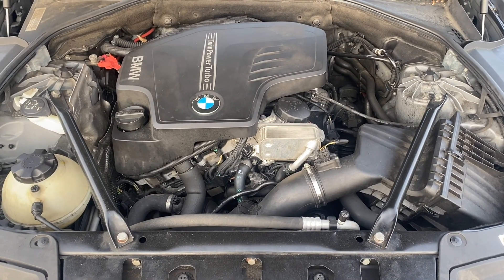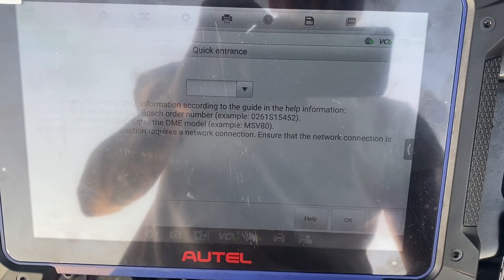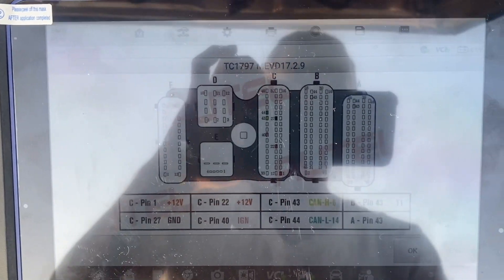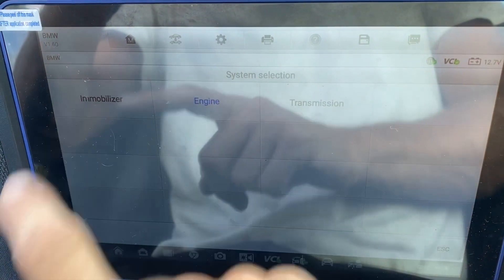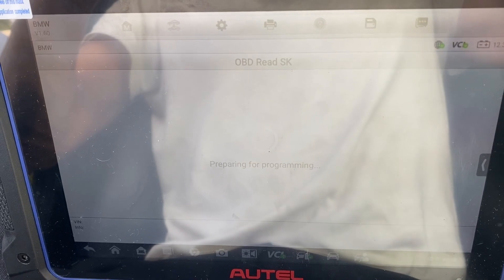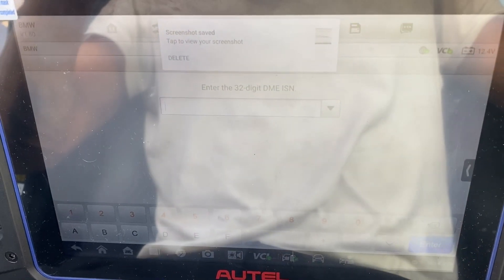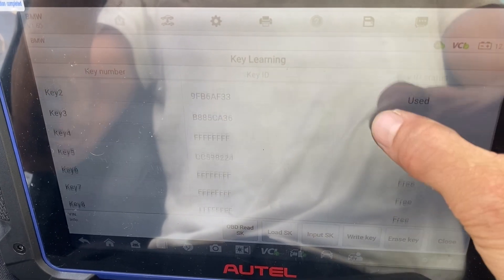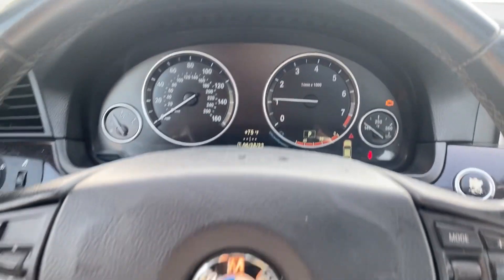2014 BMW 528i (CAS4+) All Smart Keys Lost using Autel IM608 Pro2